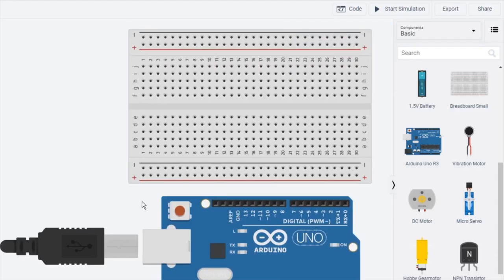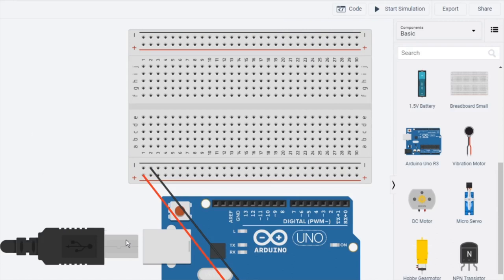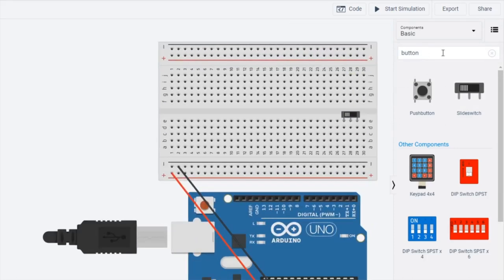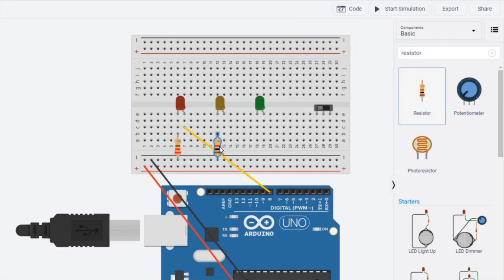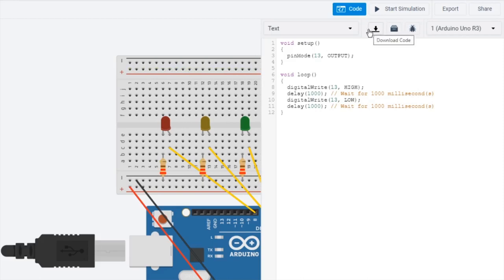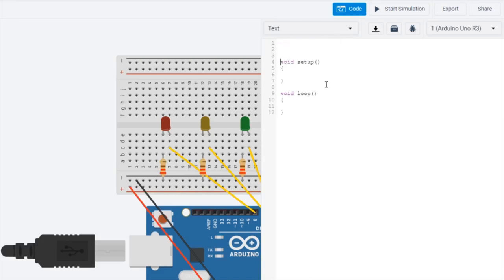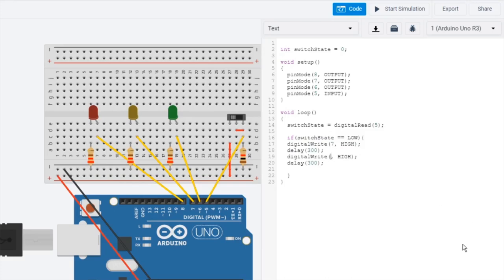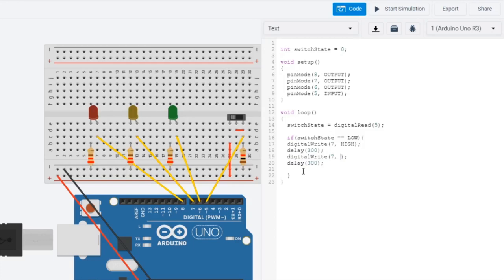Traffic Lights With Led and Arduino.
Hi guys hoped you liked it , have any questions ask on the comments.